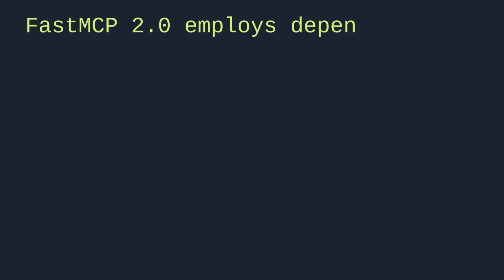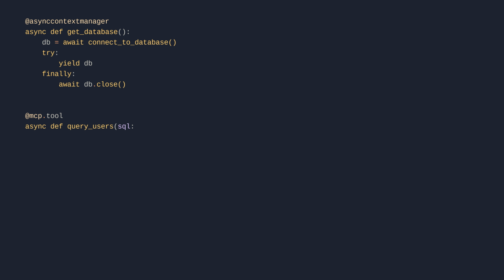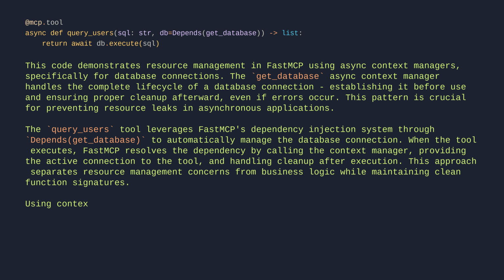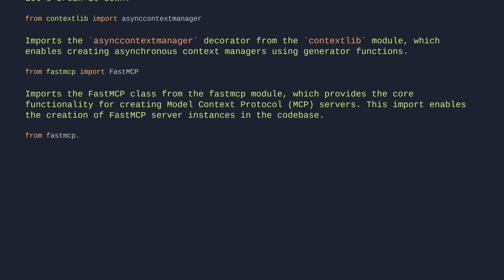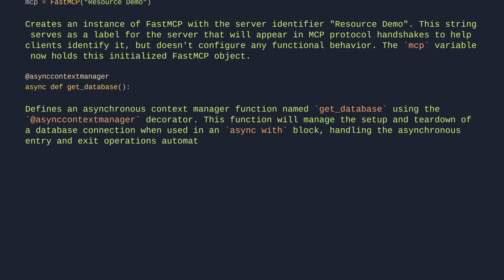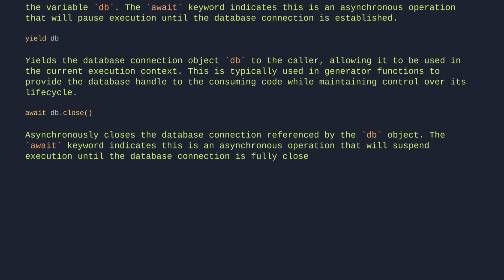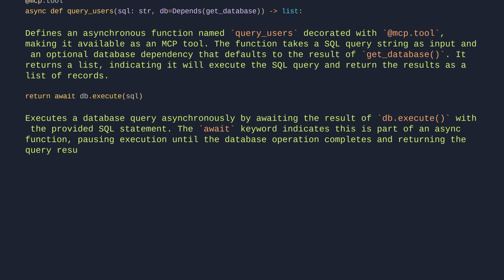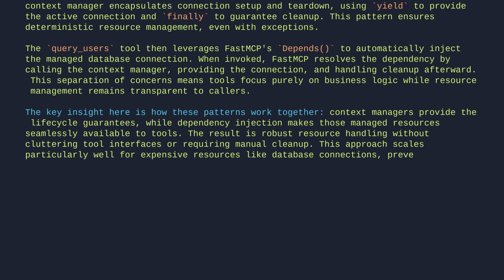FastMCP Dependency Injection Patterns - Part 16/17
Learn how FastMCP 2.0 uses async context managers and dependency injection to manage resource lifecycles in Python. This tutorial demonstrates clean resource handling with database connections, separating business logic from resource management.

Zen Koan Explanation:
The code uses an async context manager (`get_database`) to automatically open and close the database connection, ensuring the resource is properly cleaned up after use. This behavior mirrors the Zen koan's theme: the database (like the "numbers") appears when needed, performs its function, and disappears, yet the results (the query output) persist beyond the temporary resource's lifecycle.